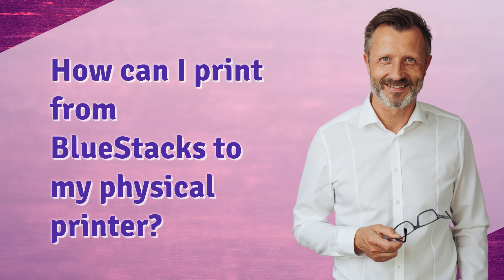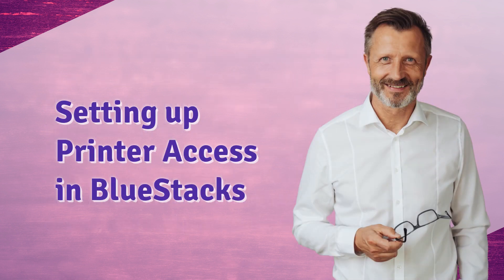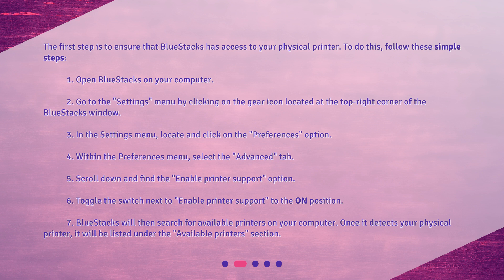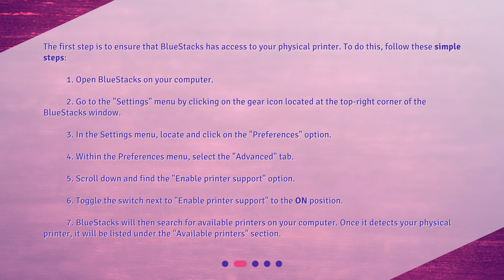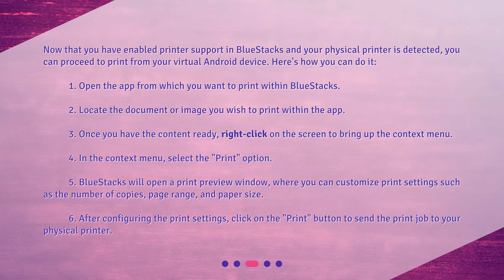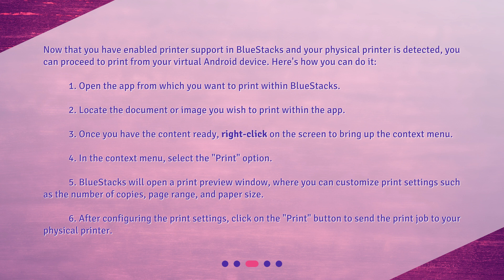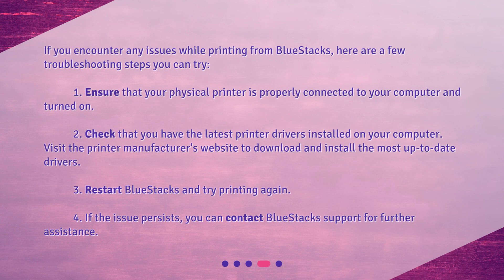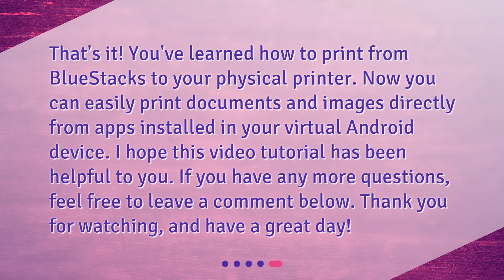How can I print from BlueStacks to my physical printer?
How to Print from BlueStacks to Your Physical Printer • Learn how to print from BlueStacks to your physical printer with this concise and captivating video tutorial. Discover the simple steps to set up printer access in BlueStacks and easily print documents and images from your virtual Android device. Don't miss out on this handy feature - watch now!

00:00 • How can I print from BlueStacks to my physical printer?
00:29 • Setting up Printer Access in BlueStacks
01:24 • Printing from BlueStacks
02:15 • Troubleshooting